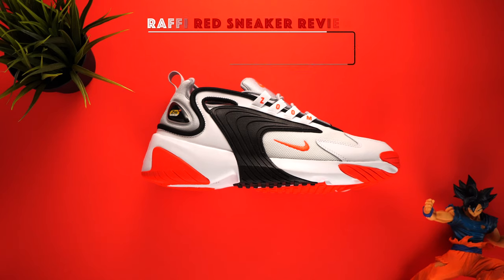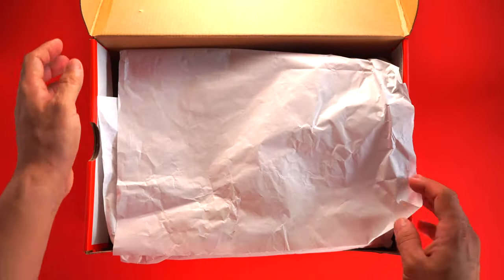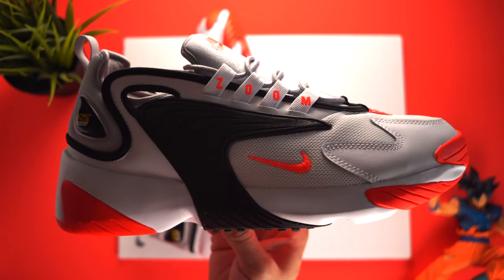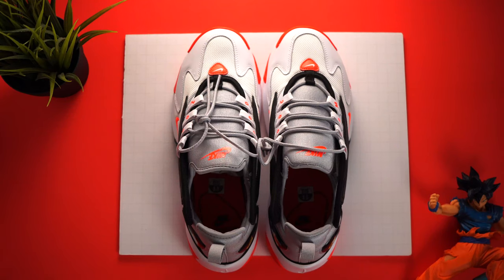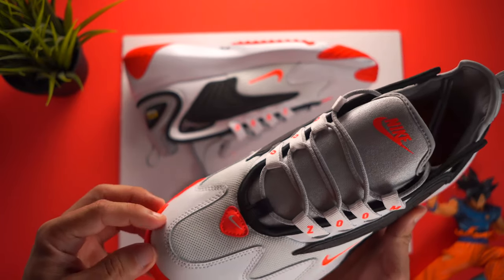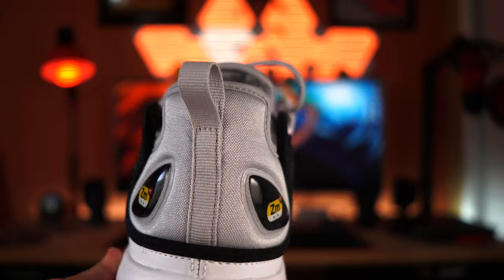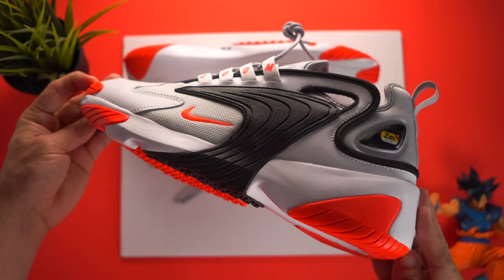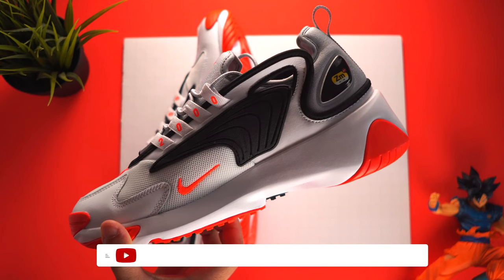Nike Zoom 2k On-feet Review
In this sneakers video, I change the way I unboxed and review sneakers compared to what I've done in the past sneakers review videos. This pick up I acquired it a while back, but haven't been able to get around and do an on-feet review for all you guys my subscribers. I hope you guys get to enjoy this new style of reviewing shoes for you guys.

As always I want to thank all of you (MY SUBSCRIBERS)  for the continuing support on my channel. We just reached 500+ Subs and we continue to grow even more every day.

My current setup!

CAMERAS:
Sony A6500

LENS:
Sony E 20mm f2.8 AF Pancake

Sony E 55-210mm f/4.5-6.3 OSS

Zoom H4N Recorder:

TRIPODS & VIDEO FLUID HEADS:

TRIPOD HEAD: